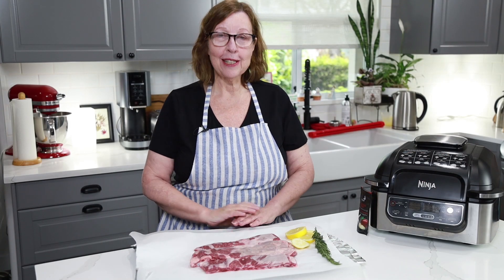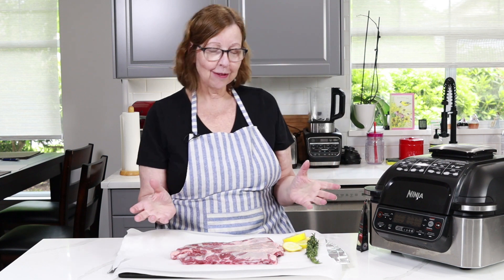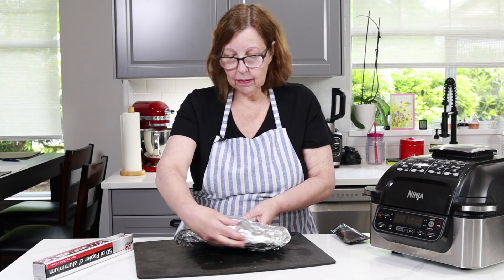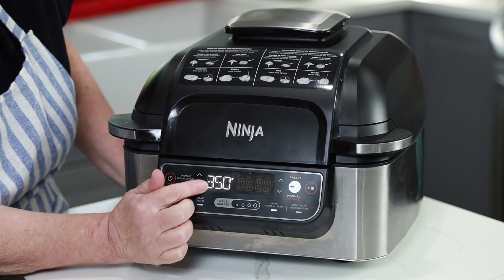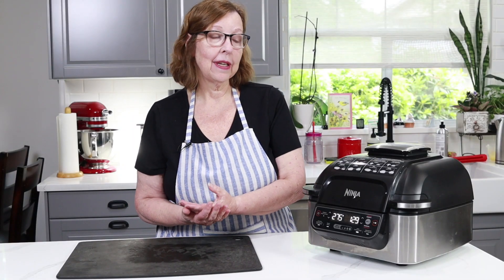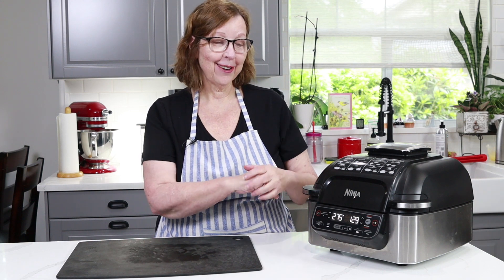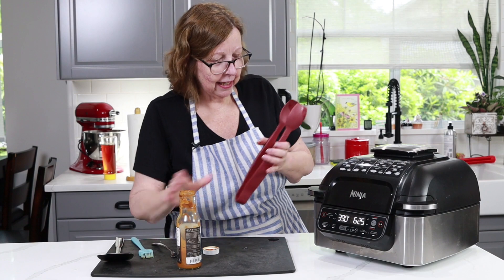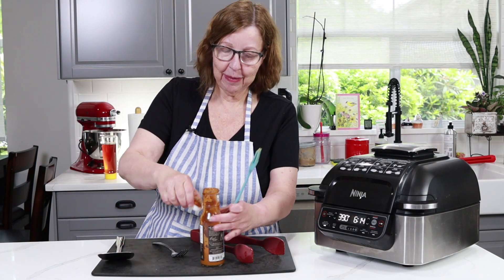Easy Keto Braised Lamb Ribs in Ninja Foodi Grill | Tender Juicy Lamb Ribs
Easy Keto Braised Lamb Ribs in Ninja Foodi Grill

Lamb ribs can be made tender and juicy by braising or slow cooking or pressure cooking.  Then crisp them up in air fryer or grill or under the broiler.

iHerb Shopping (I get credits towards products which helps me offset recipe costs!)

**ITEMS USED in VIDEO :
• Ninja Foodi Grill/Airfryer
Air Fryer Parchment Paper liners
Parchment Paper
Applewood Smoked Salt
Primal Kitchen Unsweetened BBQ Trio